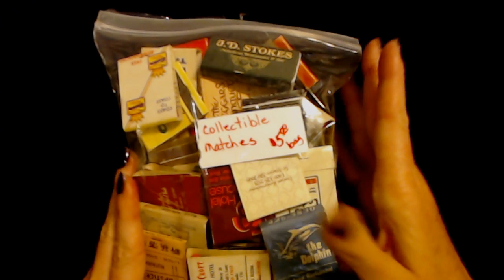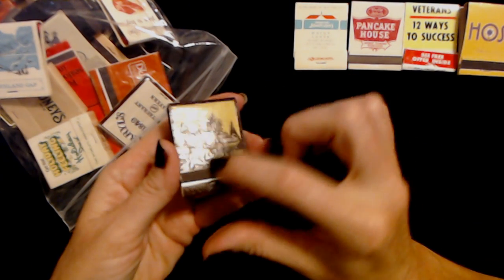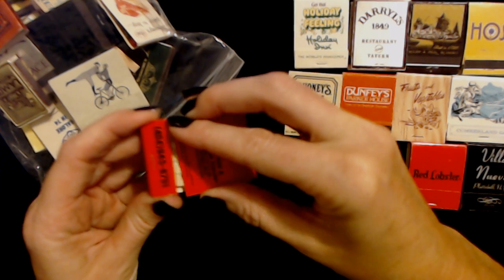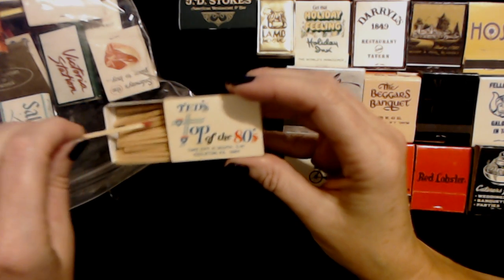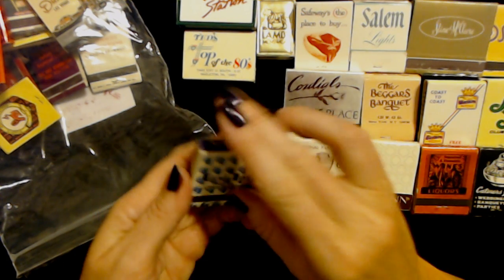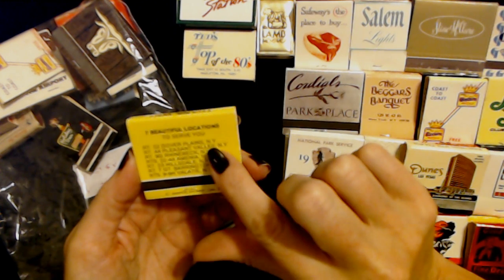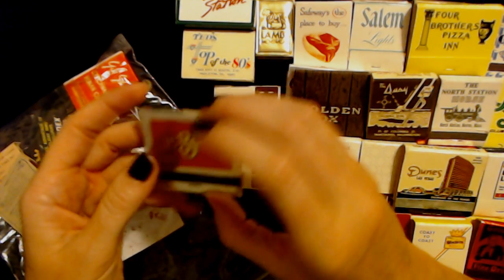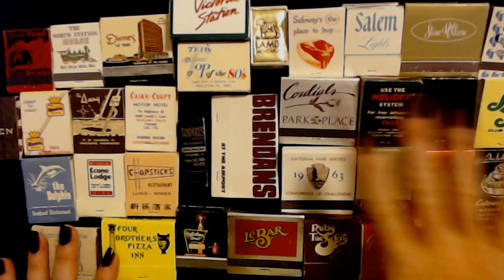ASMR | Vintage Matchbook Collection (Soft Spoken)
In this video, we'll examine a really cool vintage matchbook collection that I purchased last weekend at a church yard sale.  It includes matchbooks from all over the USA.  I hope you enjoy it.  :)